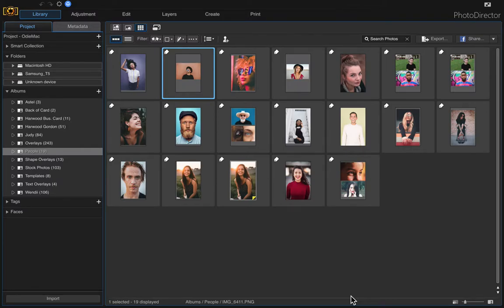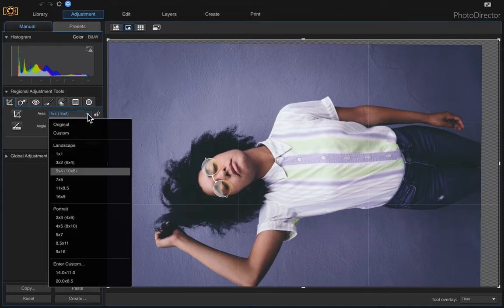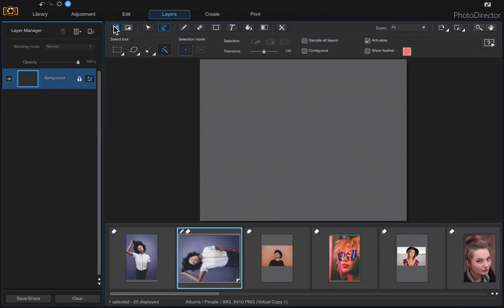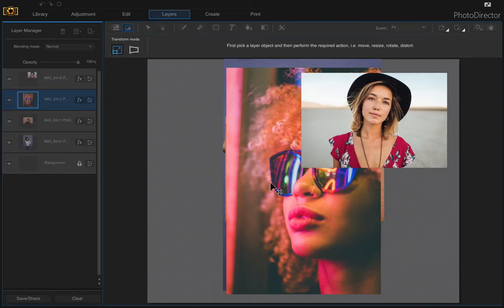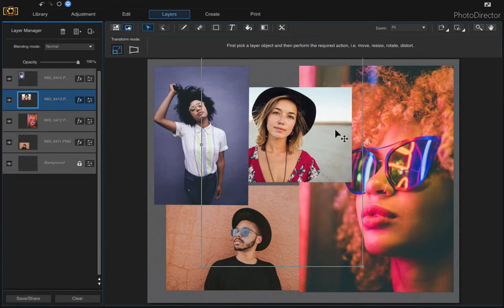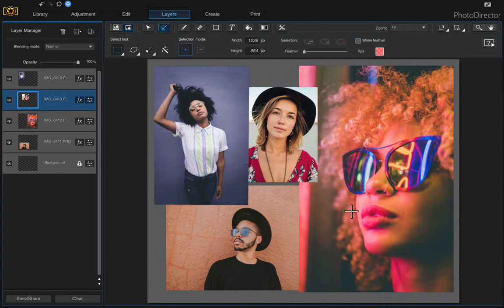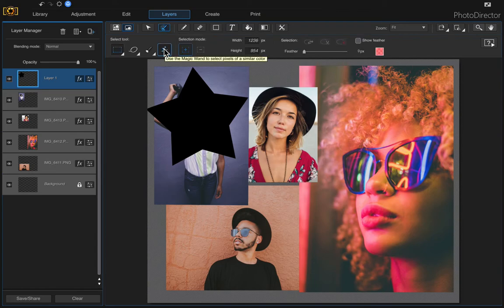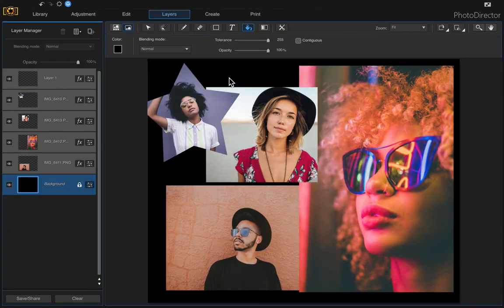PhotoDirector Layers Panel Tutorial - Add a photo to another photo in PhotoDirector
In this video I demonstrate how to add multiple photos into an existing photo.  I also show you how to start from a blank canvas re-size the image to fit the canvas & cut-out a shape image in photodirector 9. Using layers in PhotoDirector 9.